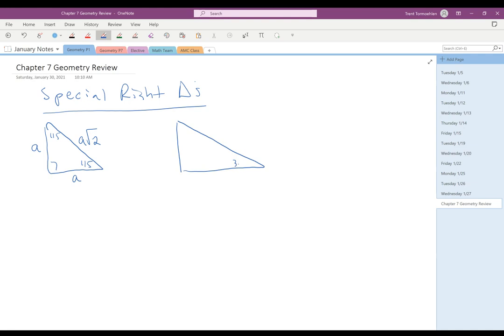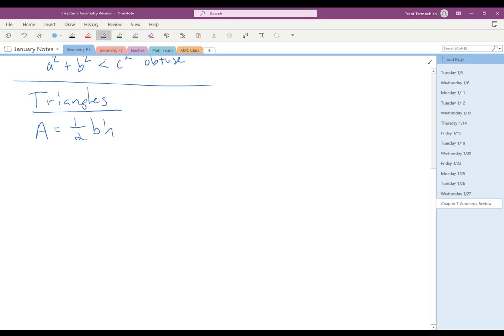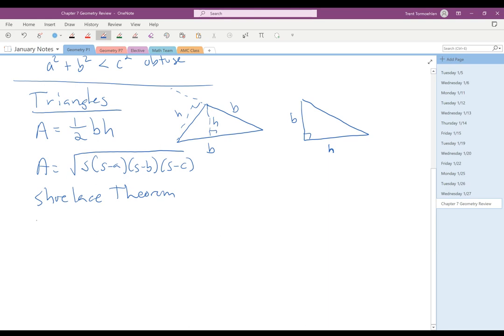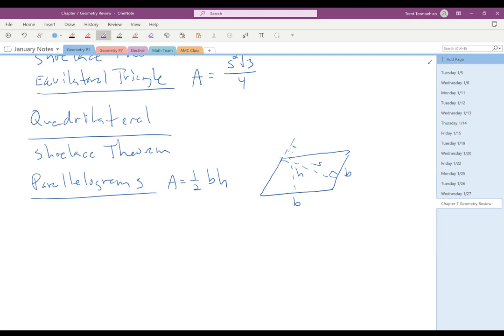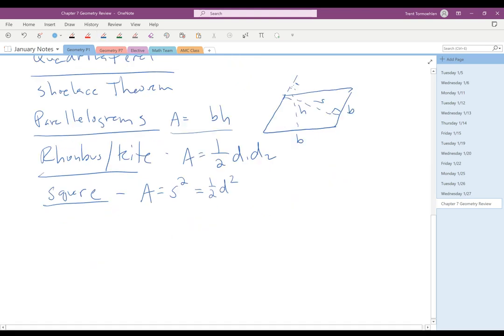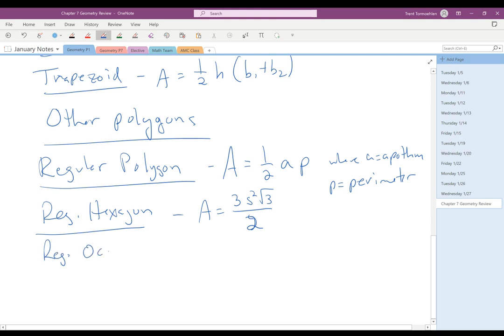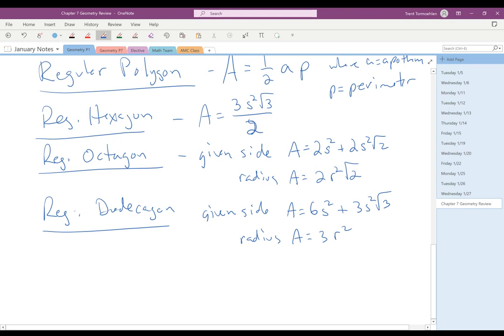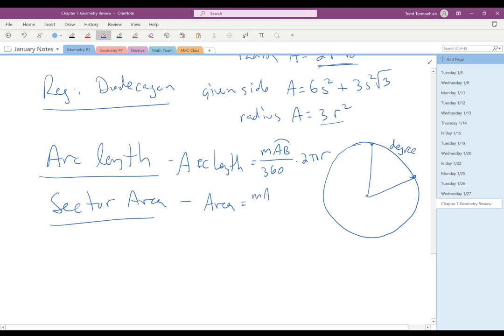Chapter 7 Review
All kinds of area formulas